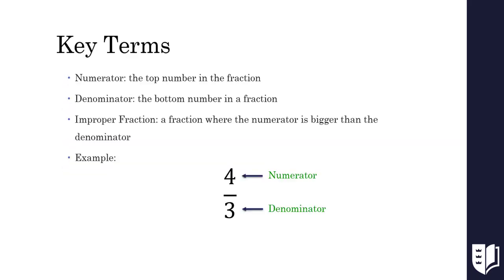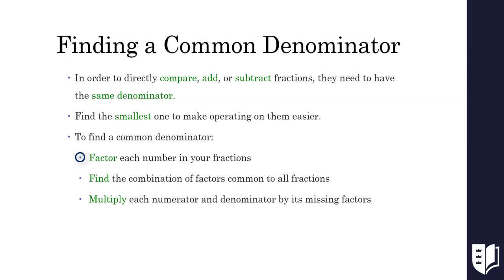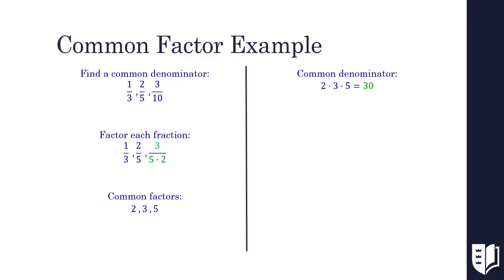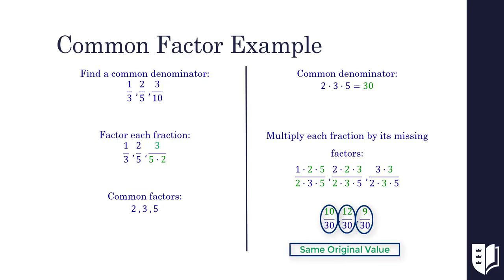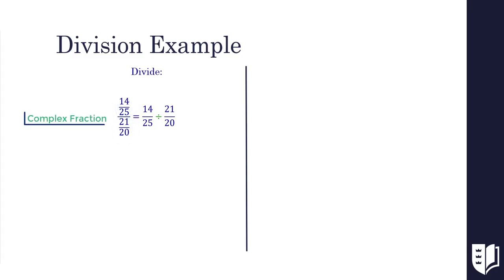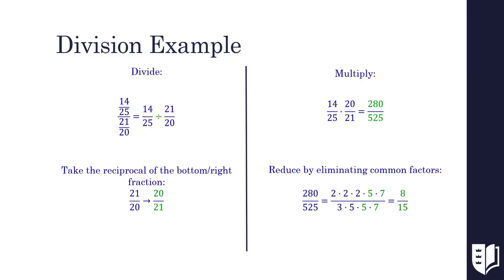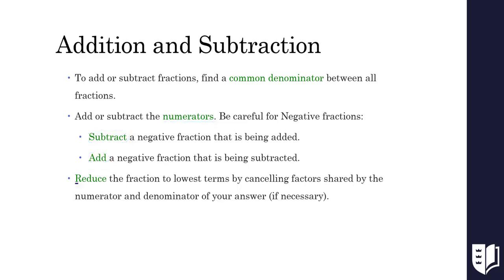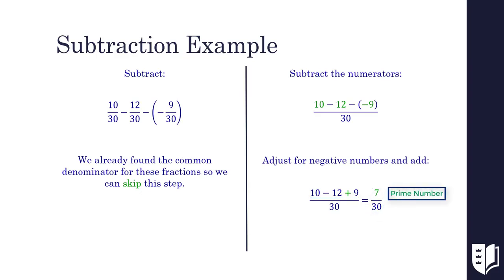Math Tutorials: Fractions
Check out this tutorial on fractions presented by the Math Lab! Undergraduates can enjoy free math tutoring through their Canvas account!